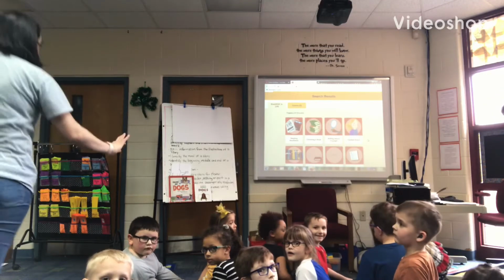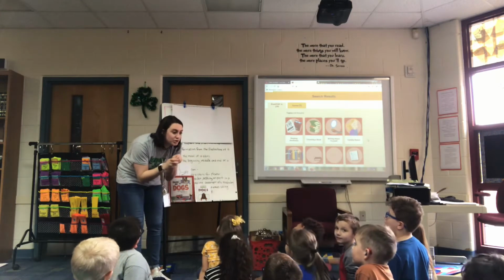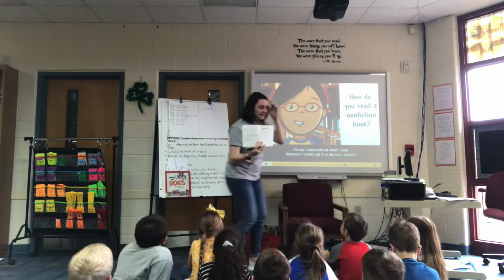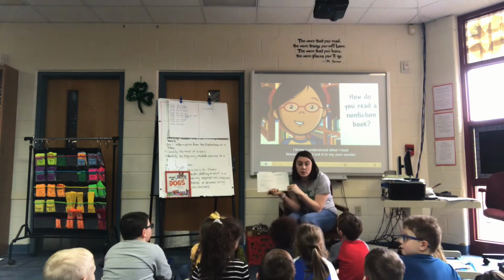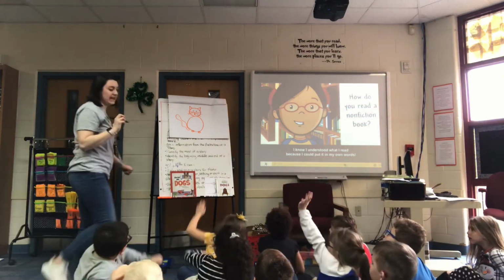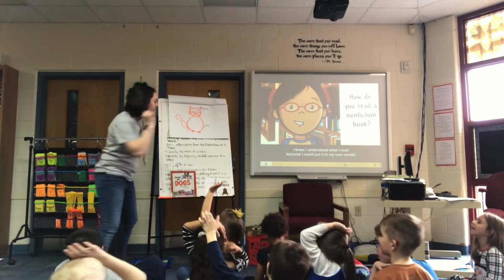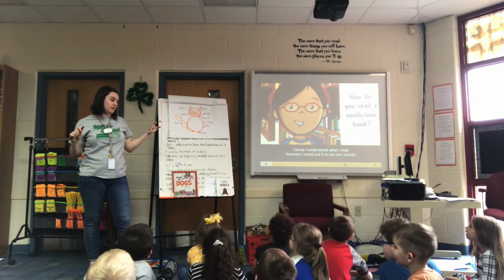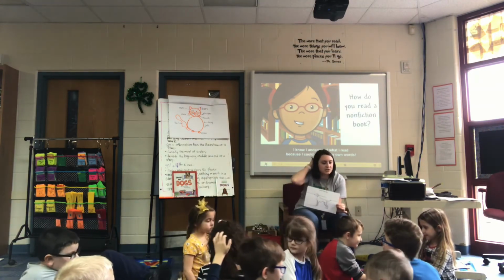Adkins Library Lesson